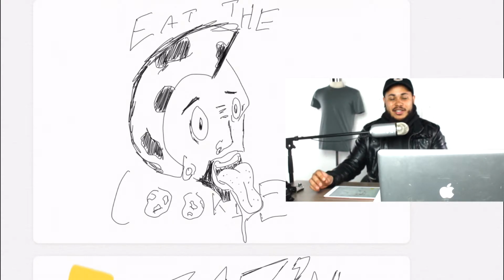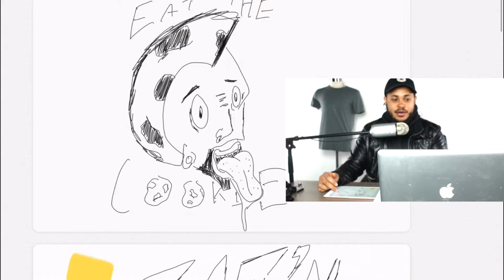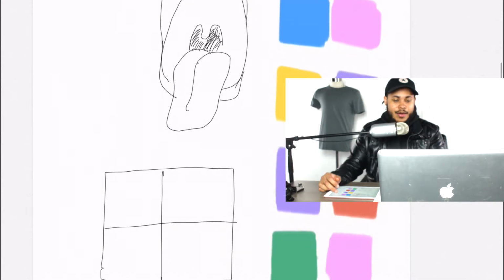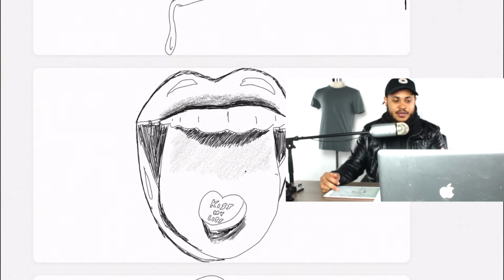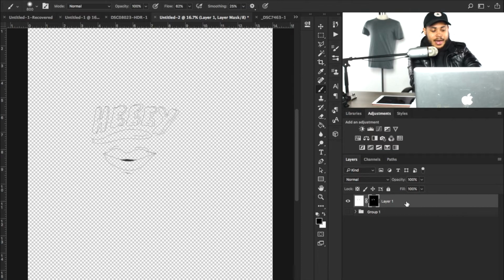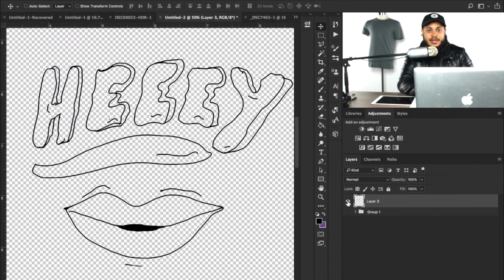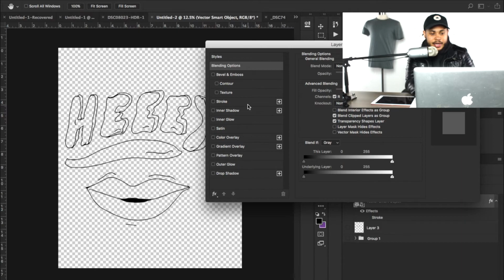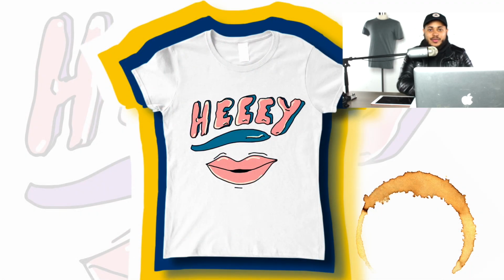How to Make Custom T Shirt Graphics that will Sell with Simple Sketches and Doodles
Today, I'm giving you a graphic design tutorial. Kind of a 101. In this how to design custom t shirts for fashion, I'm talking more about the process of designing cool or funny t shirts. I'm also giving you the secrets on what makes your shirt unique enough to sell. when you design your own shirt, be it a graphic shirt or graphic tees for men or women, you design a shirt that is for them specifically. So your t shirt ides and vector art should be centered around them. Designing and printing t shirts is fun and an easy to to make money. This one was inspired by HeyParis! - Paris if you see this, "Hey"!